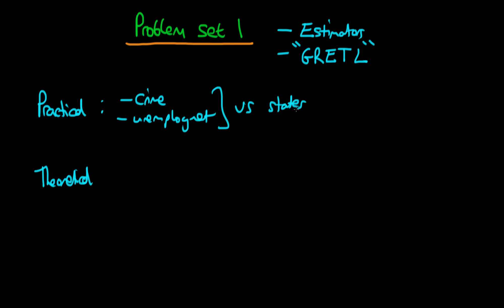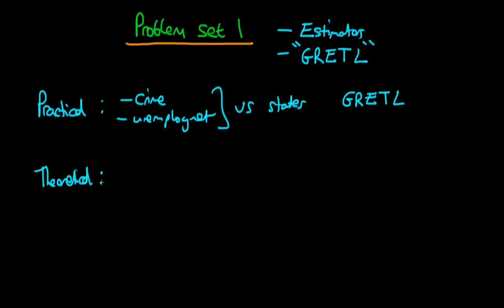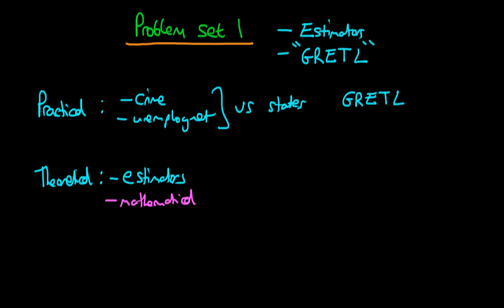Problem set 1 - estimators introduction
This video introduces the first problem set in the undergraduate econometrics course covering the theory of estimators, and an introduction to Gretl. for course materials, and information regarding updates on each of the courses. Quite excitingly (for me at least), I am about to publish a whole series of new videos on Bayesian statistics on youtube. See here for information Accompanying this series, there will be a book